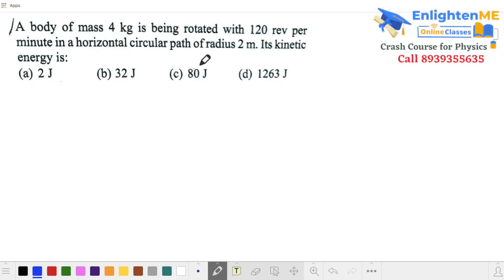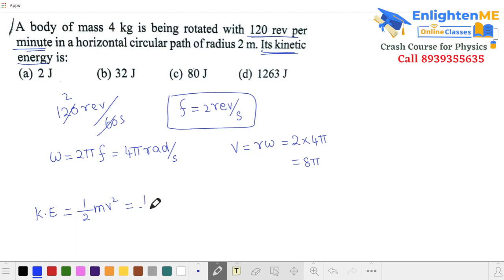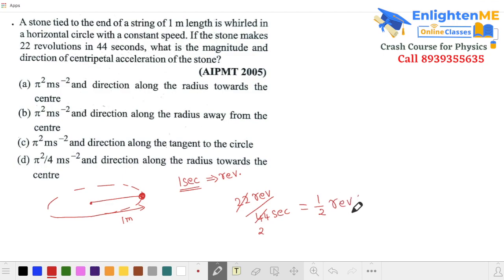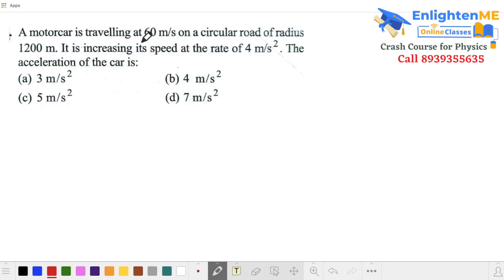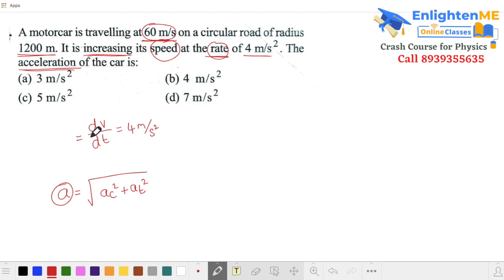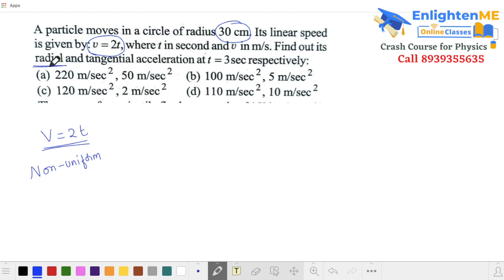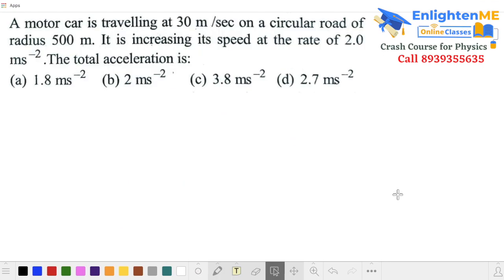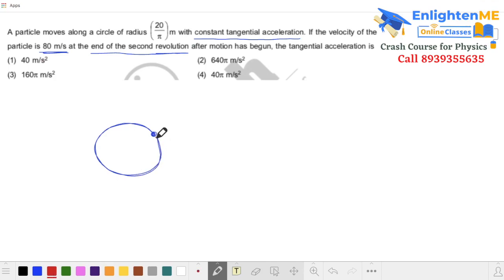All Problems solved on Uniform & Non-Uniform Circular Motion(Part-2) | Circular Motion 08 | Class 11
All problems solved on Uniform and Non-Uniform Circular motion, Angular Velocity, speed, Velocity, Centripetal Force, Centripetal Acceleration, Tangential Acceleration, and Tangential force.

We will discuss the concepts in two-dimensional  Kinematics motion and Circular Motion in a plane in class 11 Physics in Tamil.
The medium of language used 50% Tamil + 50% English.

This video will be useful for the 11th Tamil Nadu State Board and CBSE Students and also the students preparing for NEET and IIT-JEE Exams.
If you have any doubts please comment and I will reply to clear your doubts